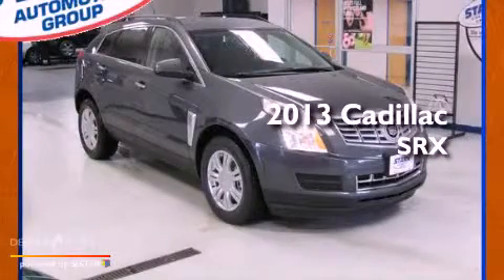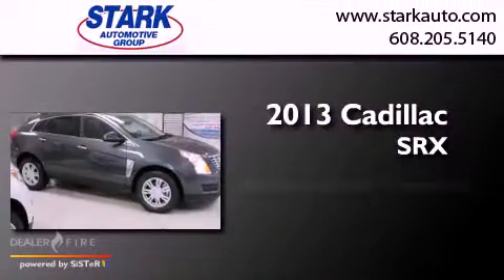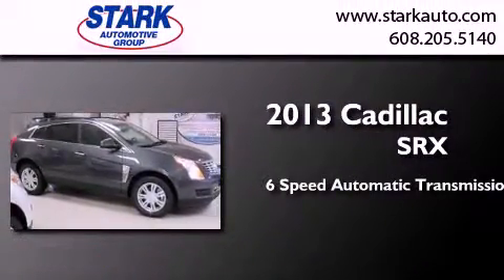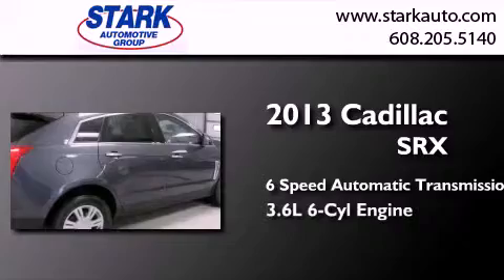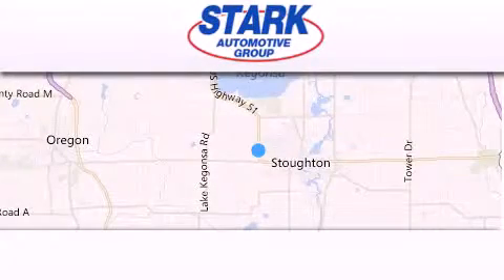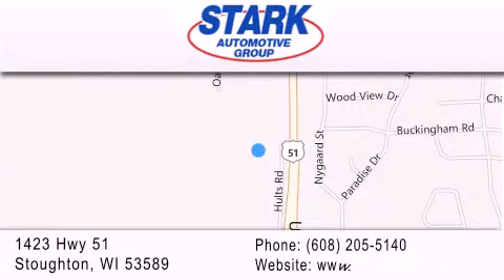2013 Cadillac SRX Stoughton WI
Year : 2013
 Make : Cadillac
 Model : SRX
 Engine : 3.6l
 Trans . : 6-speed automatic
 Exterior : gray flannel metallic
 Miles : 8
 Interior : gray flannel metallic
 Stock : 213079